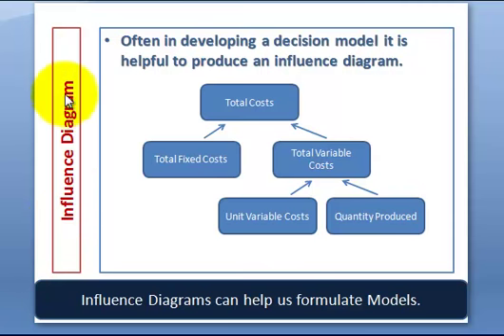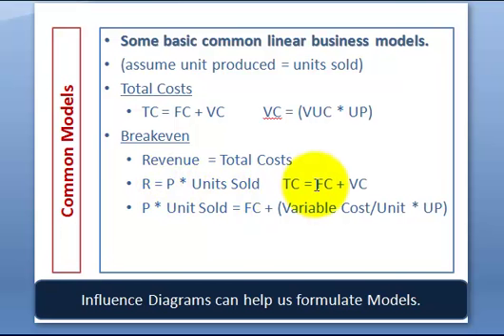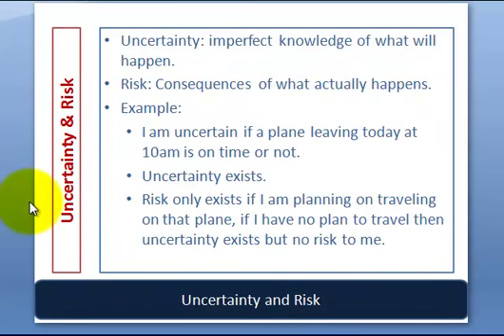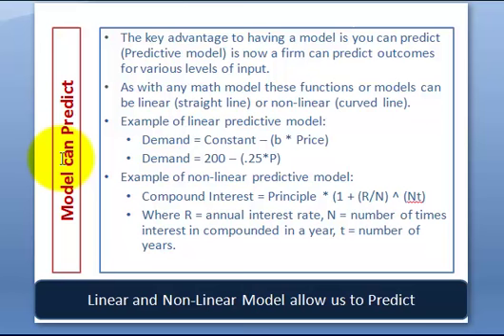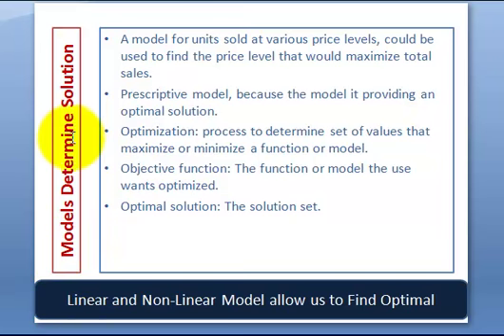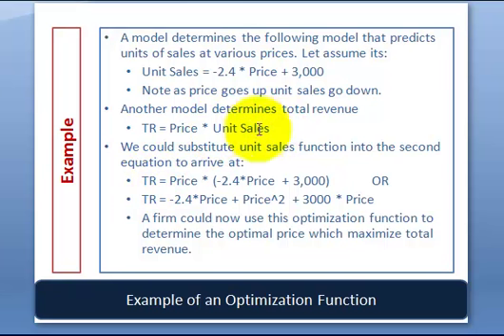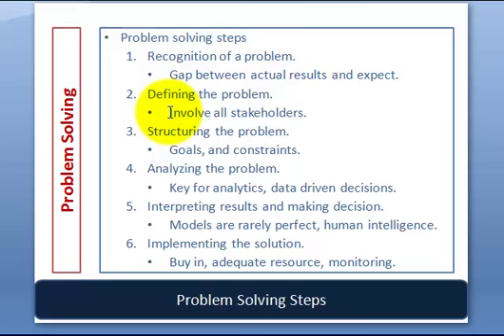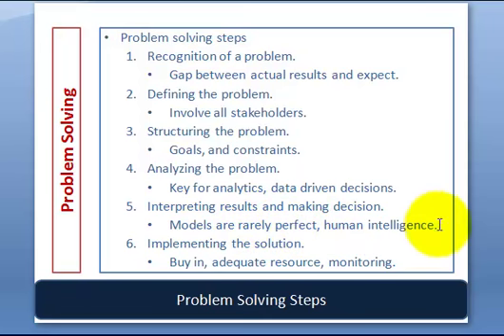BAS 120 Lesson 2 Data 2